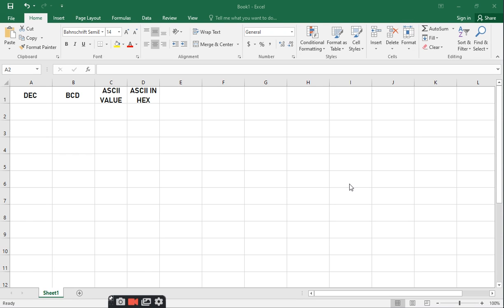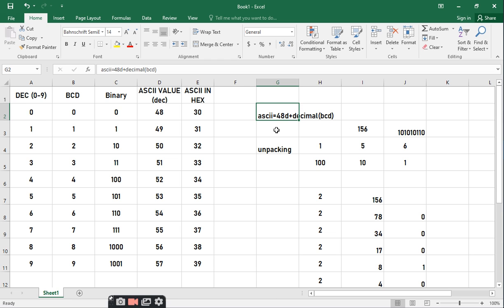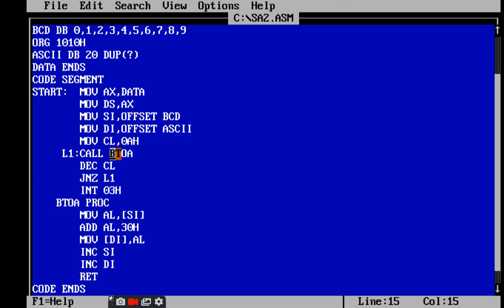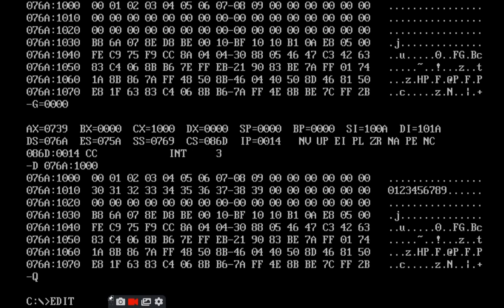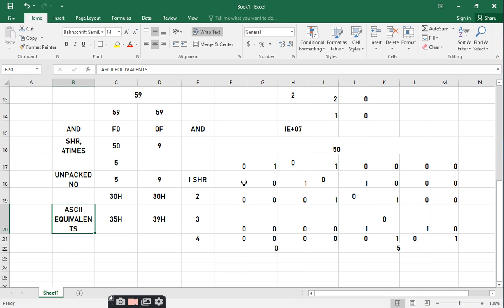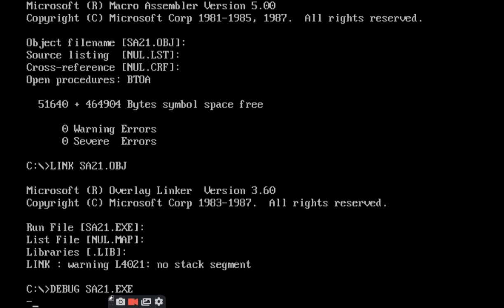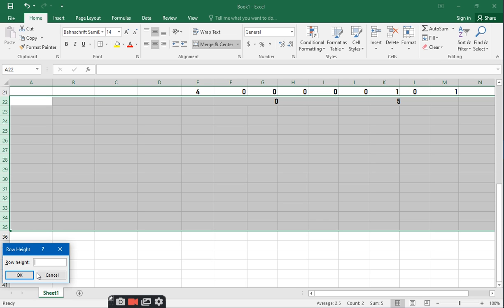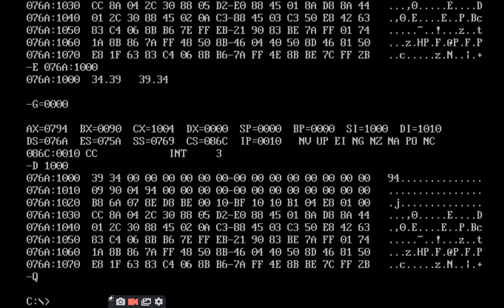20ECL57-MICROPROCESSOR LAB- CODE CONVERSIONS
20ECL57-MICROPROCESSOR LAB . IN THIS VIDEO CODE CONVERSIONS USING 8086 IN MASM